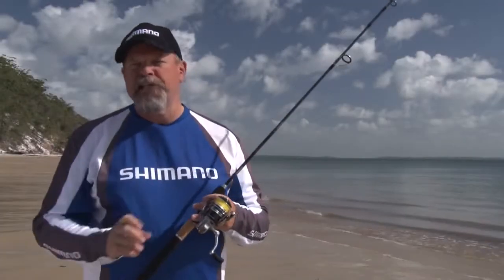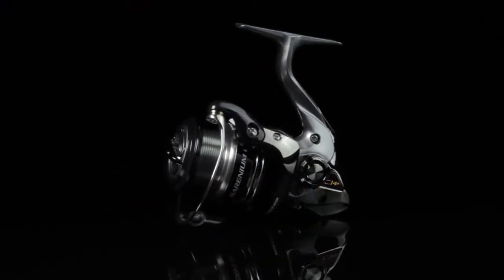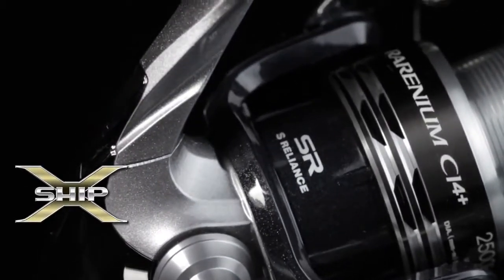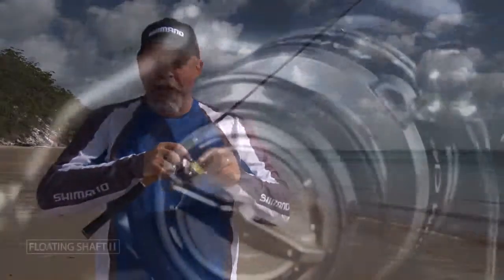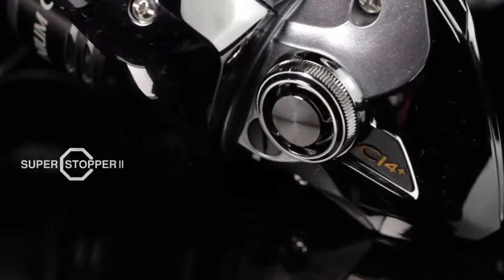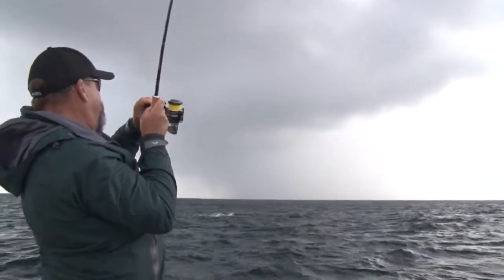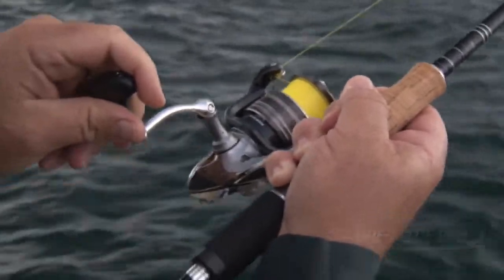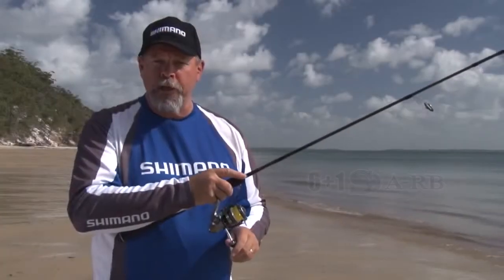Катушка Shimano Rarenium Ci4+ FB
Презентация катушки Shimano Rarenium Ci4+ FB